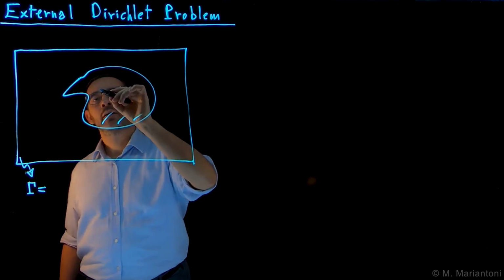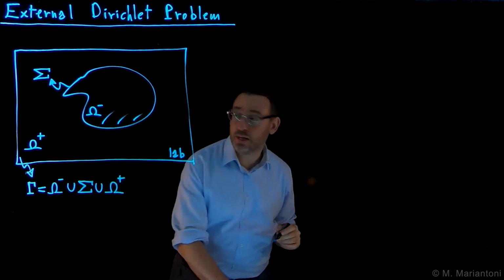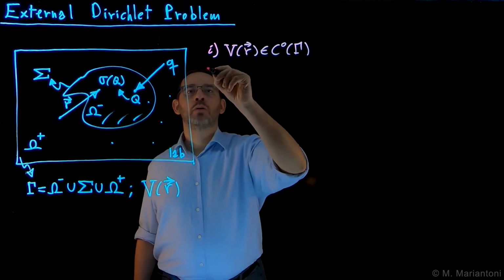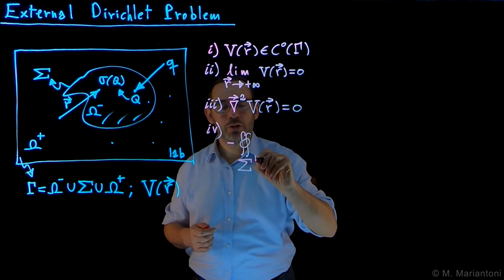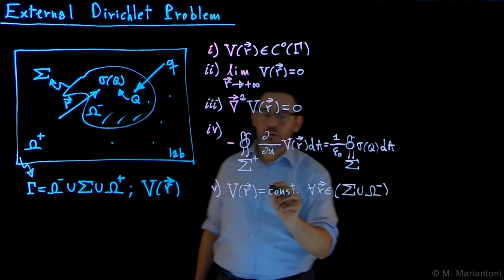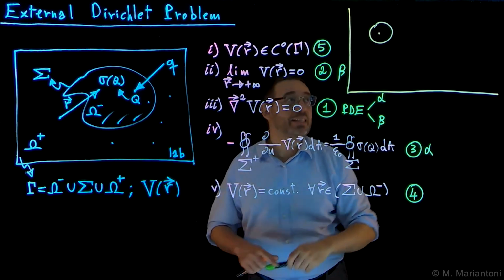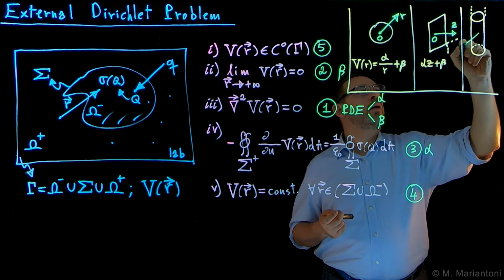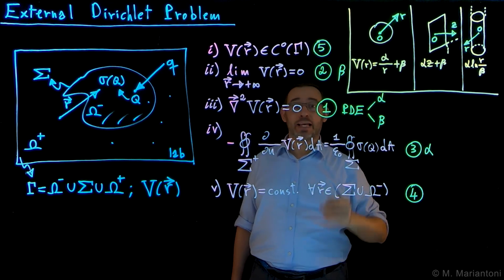42 External Dirichlet Problem